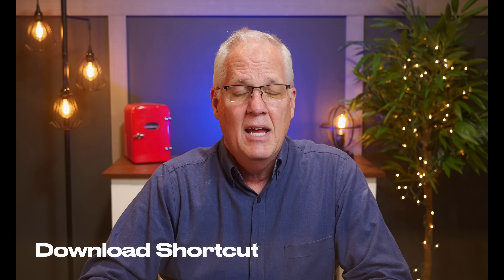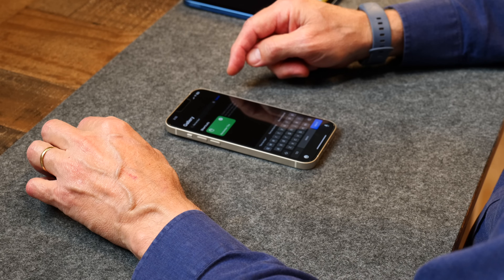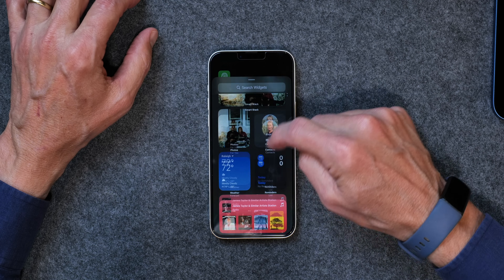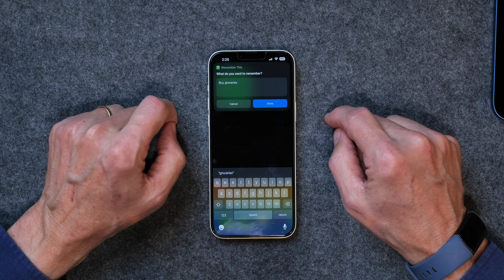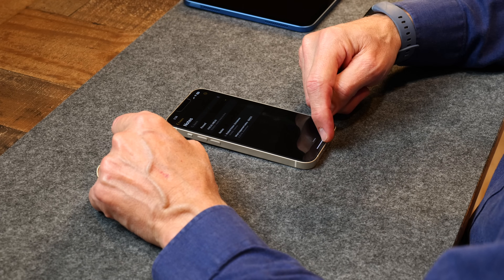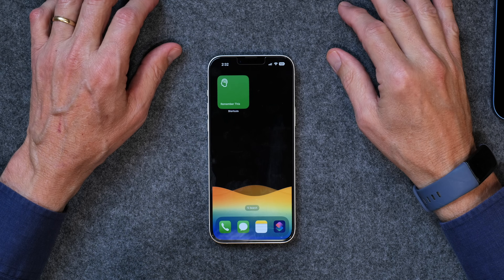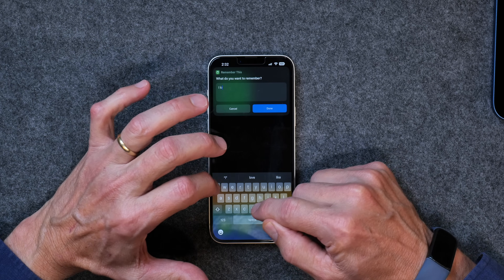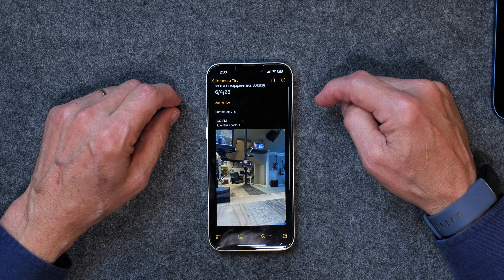iPhone Tips for Seniors: "Remember This" - An Awesome Shortcut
The "Remember This" shortcut is one of the most practical shortcuts I've ever come across. It's simple to use and customize to your liking. This shortcut is all about remembering things as well as journaling or chronicling daily activities and events. In this short video I show you how to get it, install it and use it.  It's worth a look!

If you'd like to jump around here are chapter markers:
Intro: 0:00
How to download the shortcut: 2:12
How to add a shortcut icon or widget to the home screen: 3:08
How to use the shortcut: 4:12
How to tweak the shortcut for easier use: 5:06
How to add a Notes widget tot he home screen: 7:22